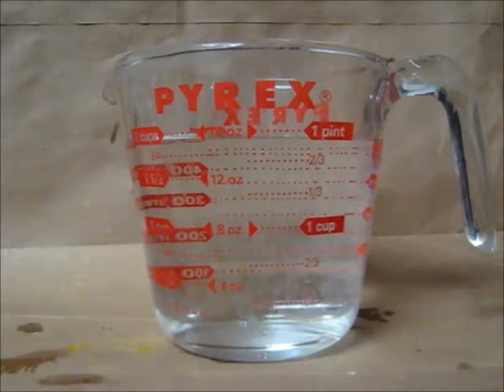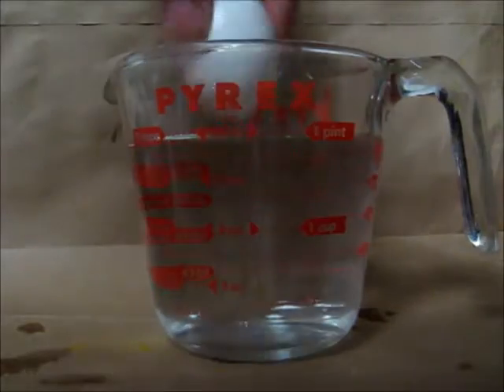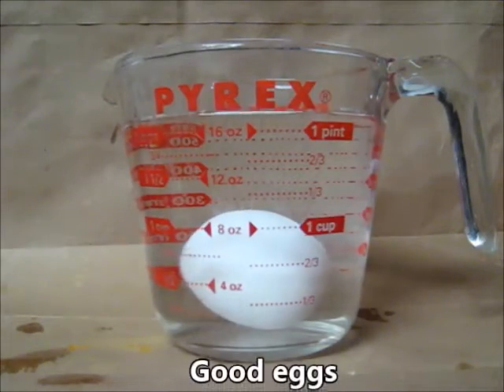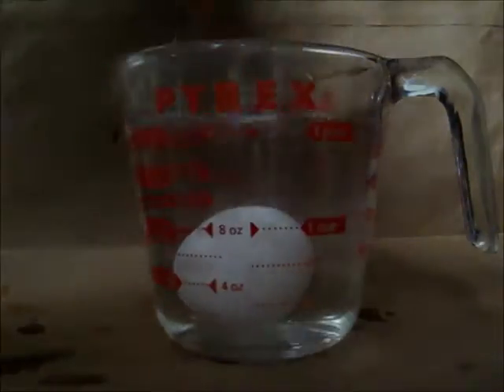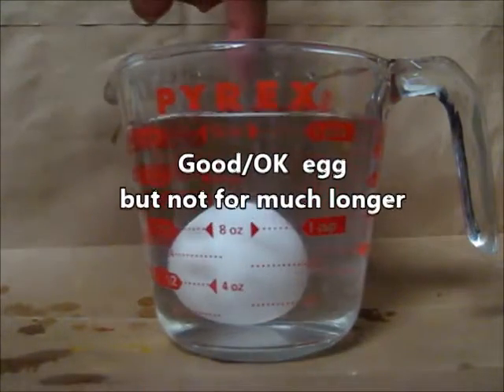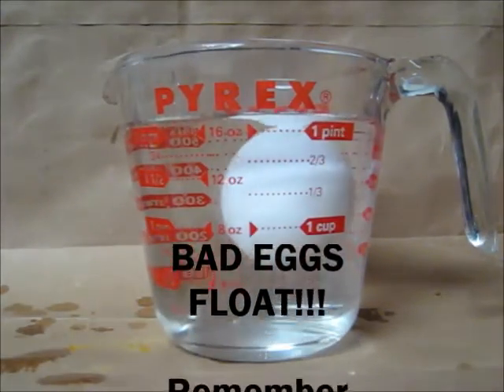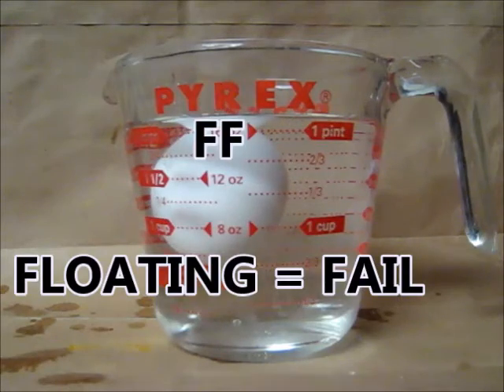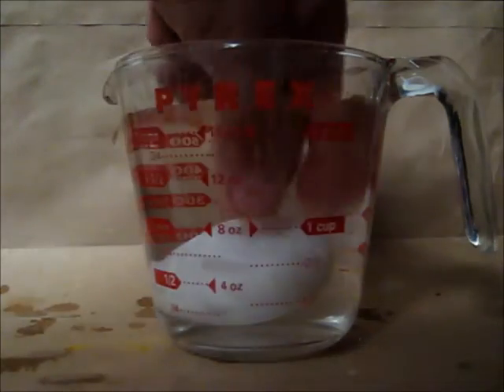How to test if an egg is good or bad, THE TRUTH, BAD EGGS FLOAT EQUALS FAIL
Remember FF
Floating = Failure, BAD EGGS FLOAT

It is funny that although I have tested a lot of eggs in my life I have never had one fail, until today.

I am usually very stringent when it comes to food expiration dates and I avoid ingesting food past that date, but eggs are a little bit different. They can tell you themselves if they are good or bad.

I always check the expiration date on the egg carton, but I rely on the egg float test to tell if the egg is good or not... and as I said... I have never had an egg float on me, even long past the expiration date.

Maybe I have been pushing it further and further... and finally... my first floating bad egg.

This bad egg presented an opportunity for Youtube to have at least one video of the egg test without any obnoxious music, screaming hyper over done intro speeches or messing around before getting to the test. So I made that video.